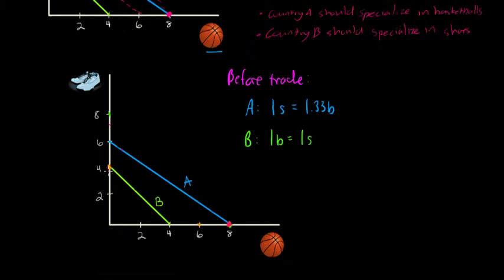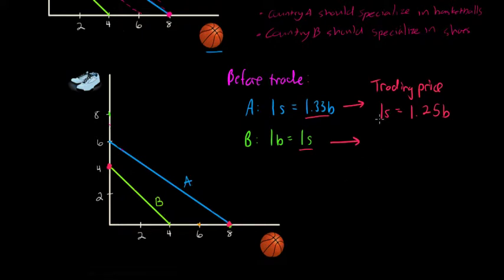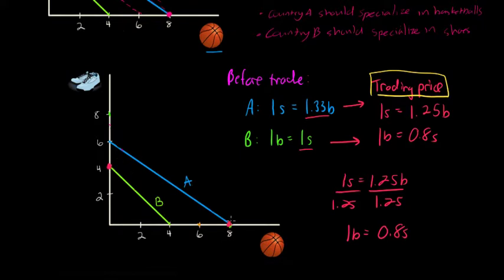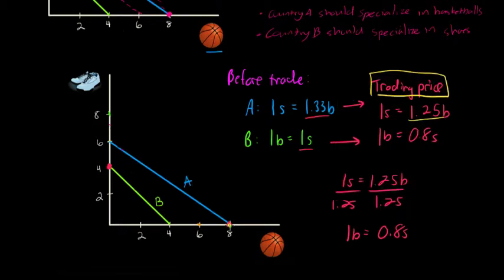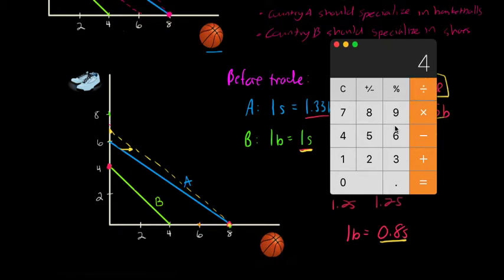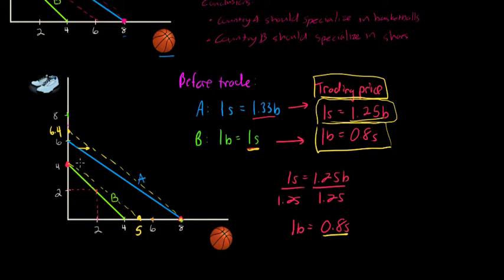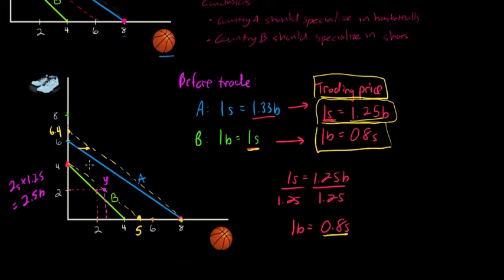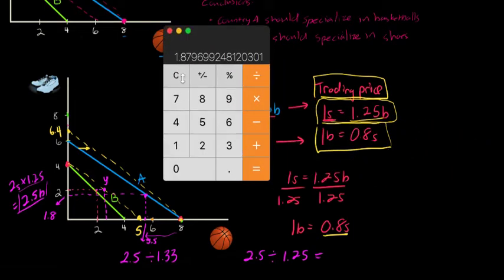Trading price and the gains from trade